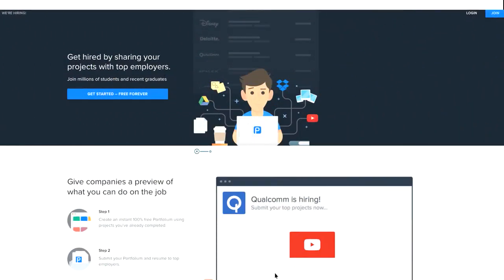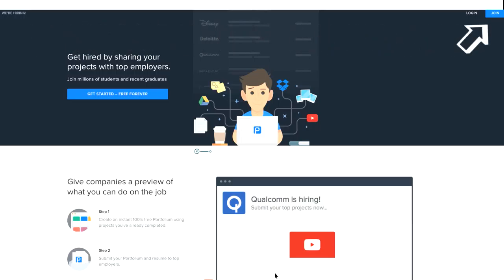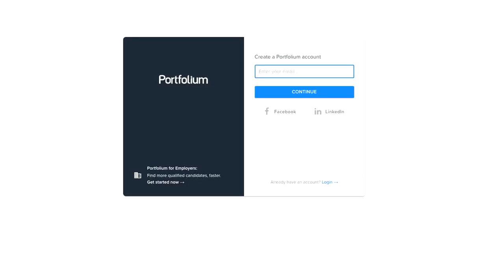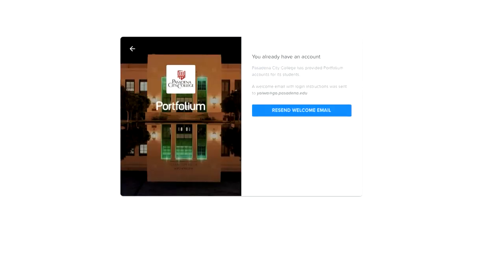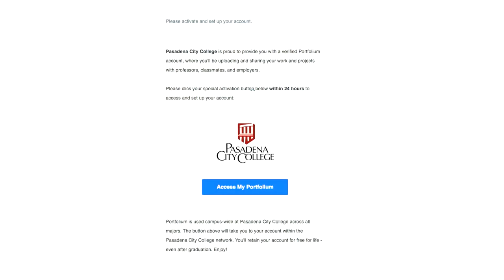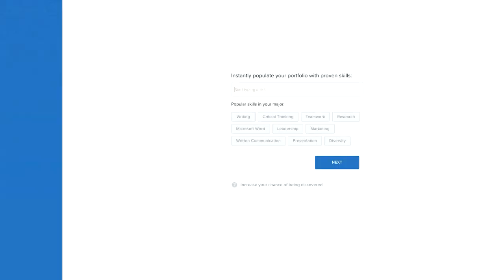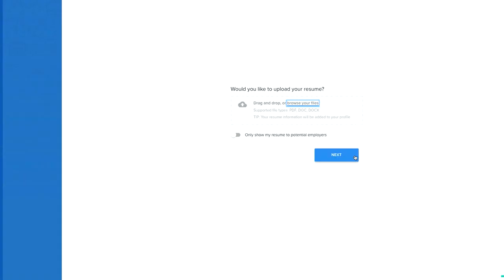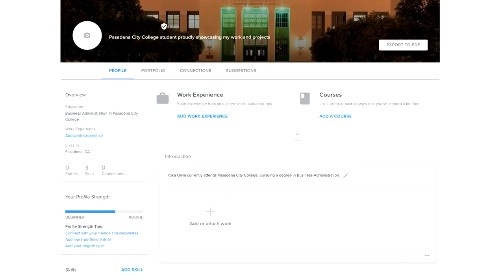Creating a Portfolium Account